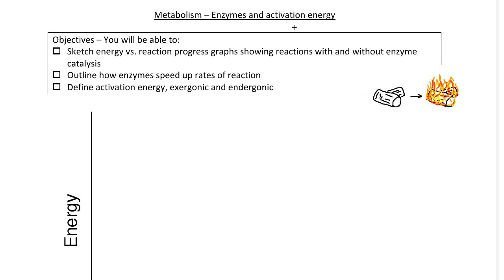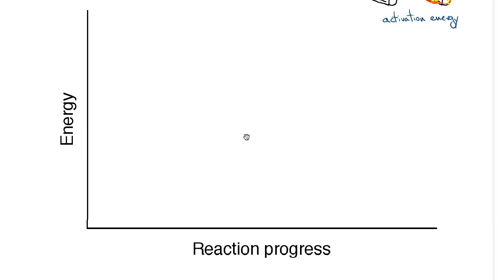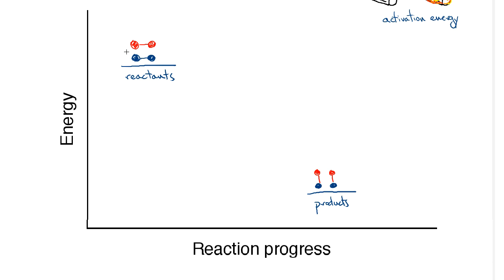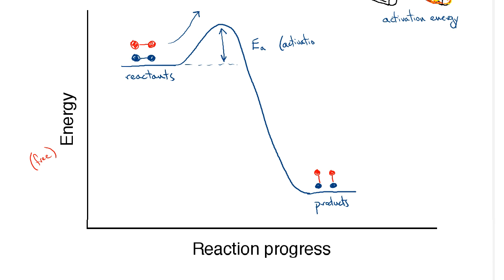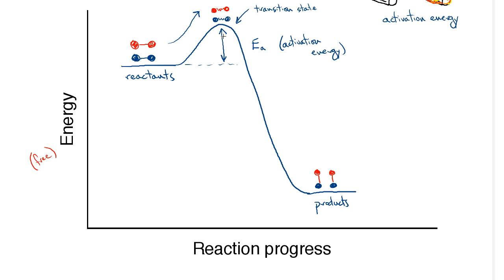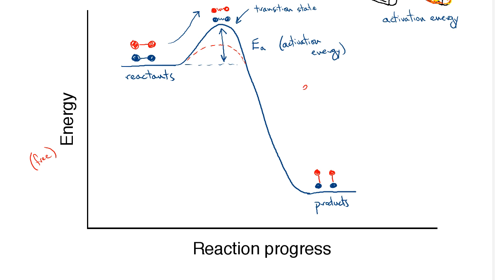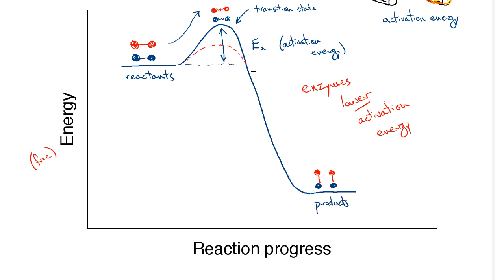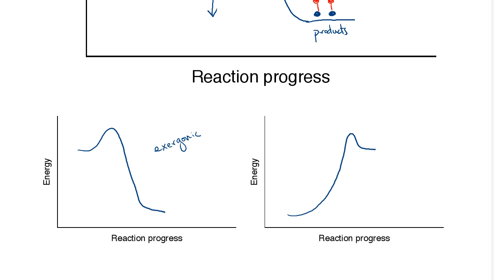IB Bio C1.1c - Enzymes and activation energy